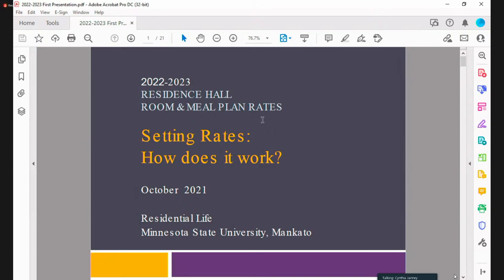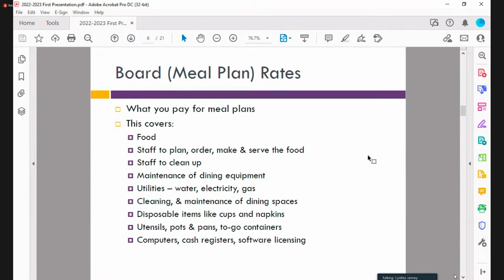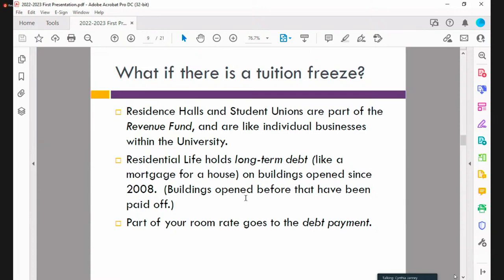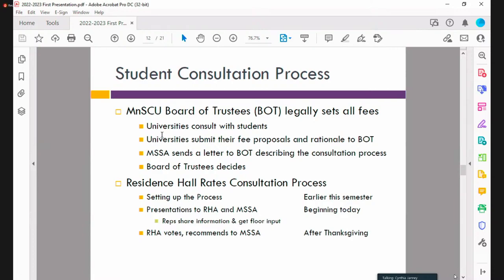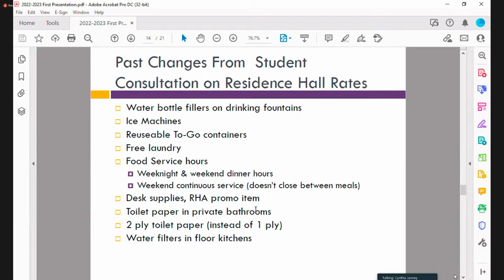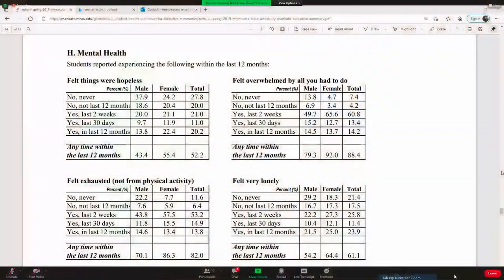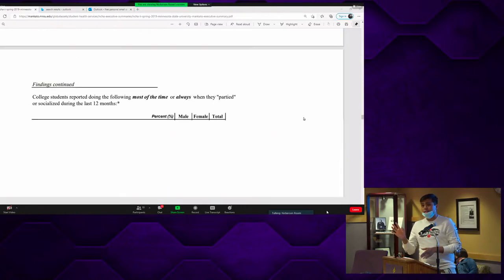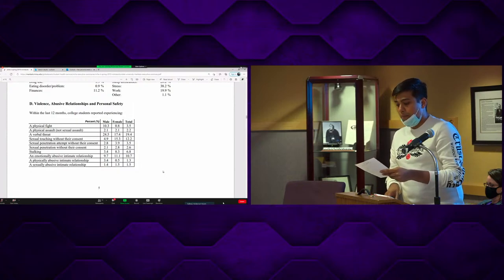Minnesota State University Mankato, Student Government Meeting - 10/20/2021